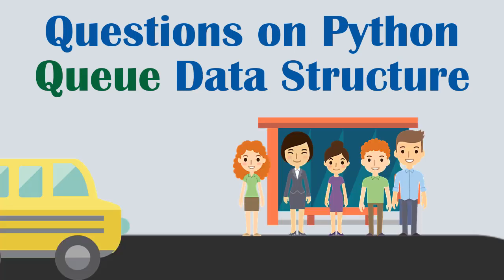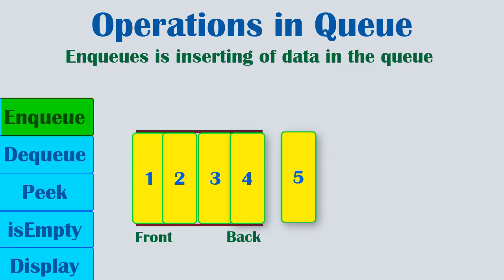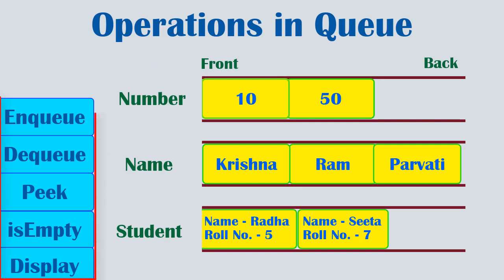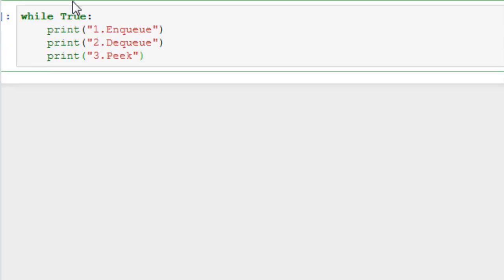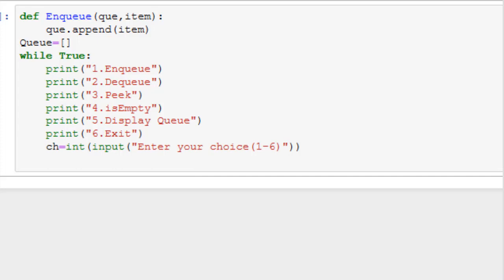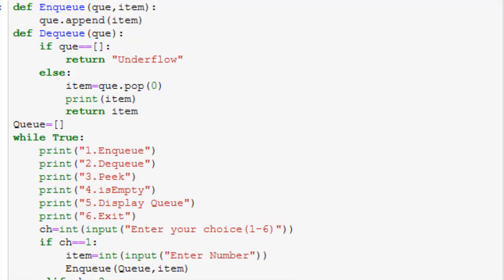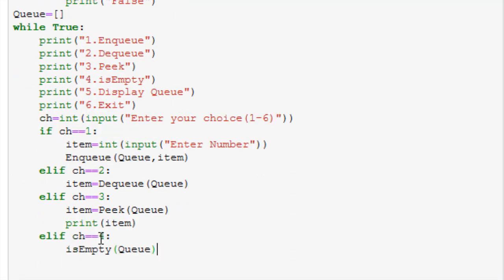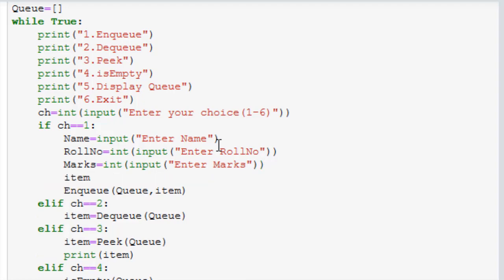Python Queue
Explanation of what is queue and different terms associated with queue. Implementation of queue program with all functions - Enqueue, Dequeue, isEmpty, Display, Peek.